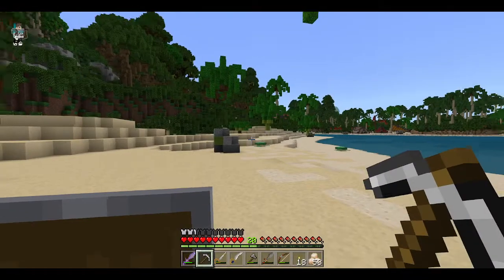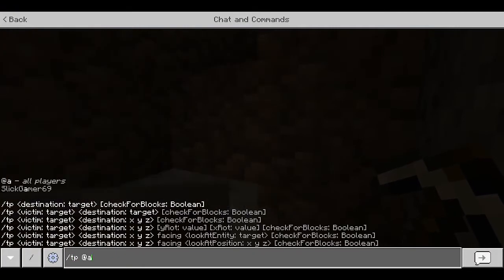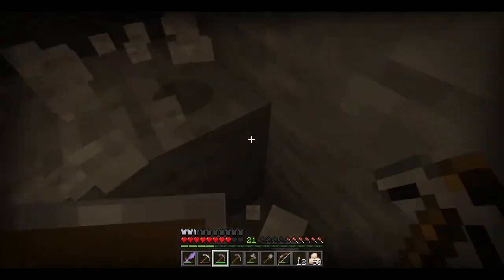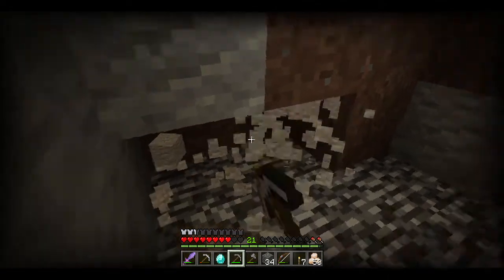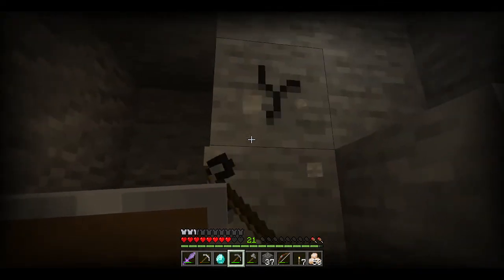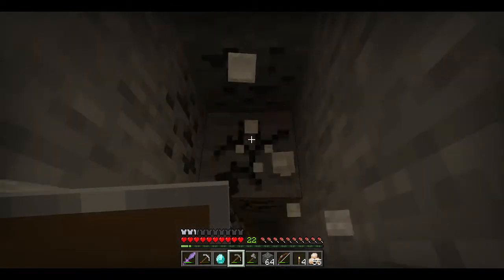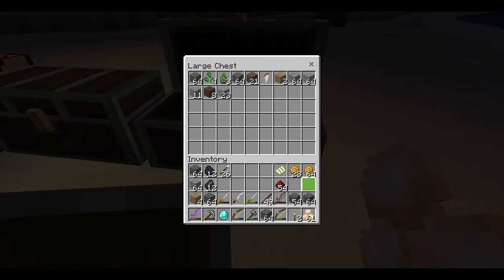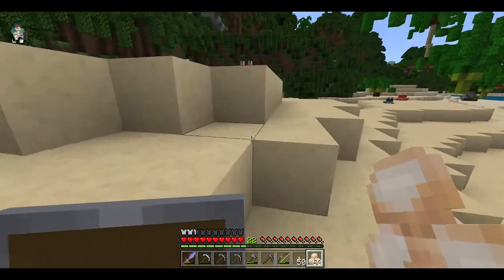Minecraft Bedrock Edition Pirate Map Episode 2